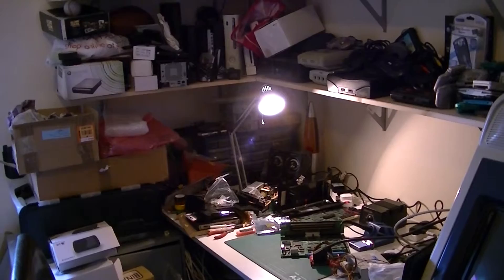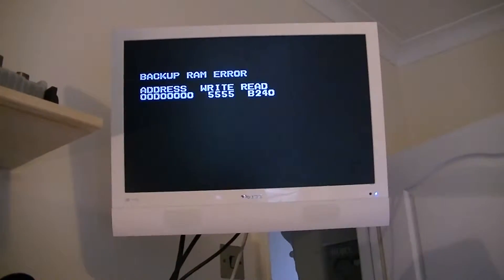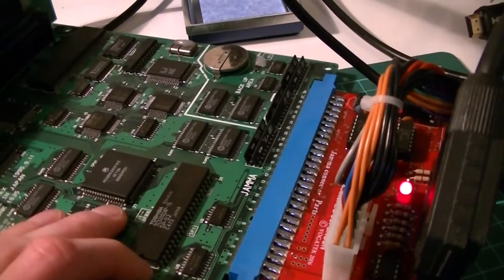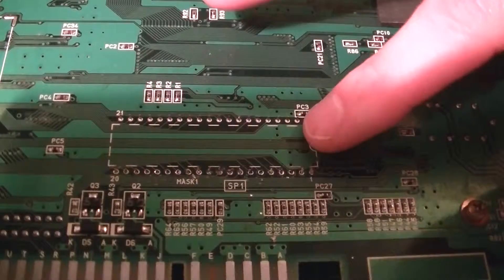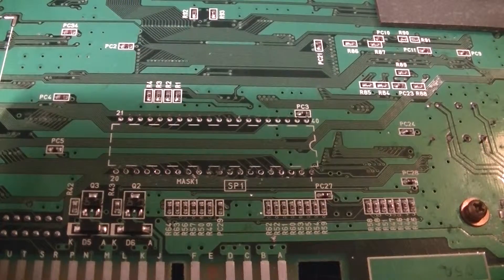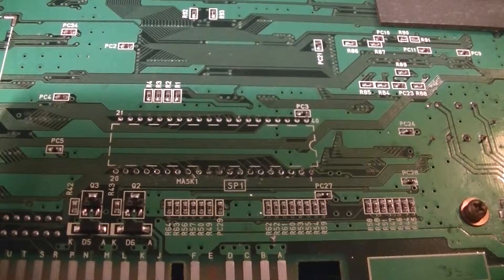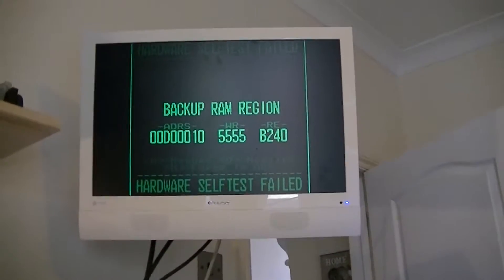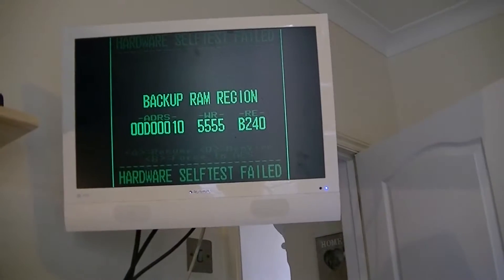Neo Geo MVS - Bypassing backup RAM error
Using a custom Unibios to bypass a NeoGeo MVS MV-1AX Jamma board not booting.